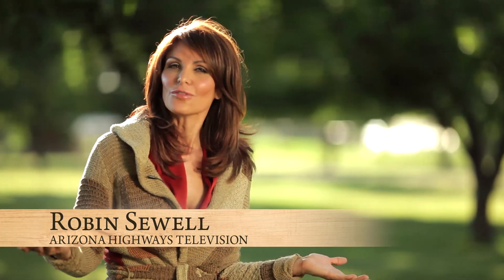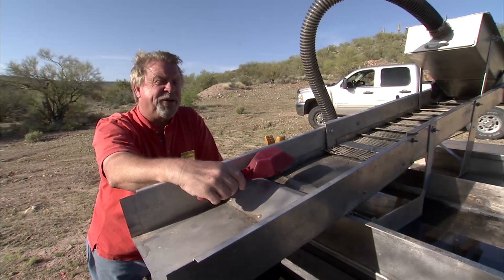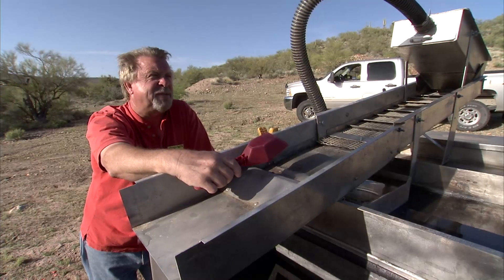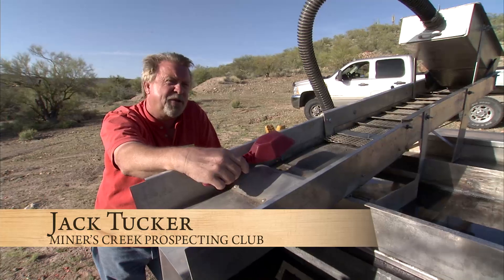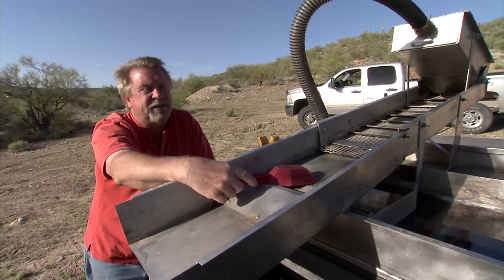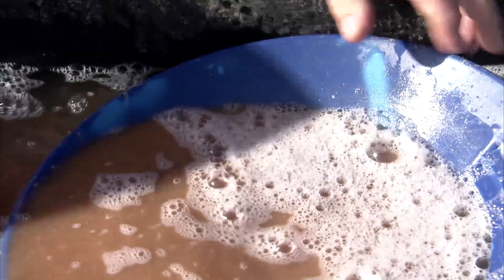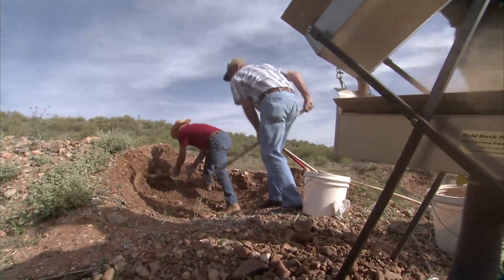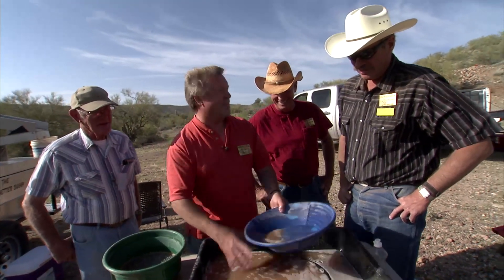Present day miners search for gold in Wickenburg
(ARIZONA HIGHWAYS TV) - Did you know gold is 19 times heavier than water? Well, that's part of the science behind how Wickenburg prospectors search for gold.